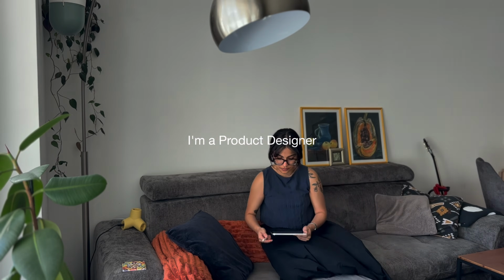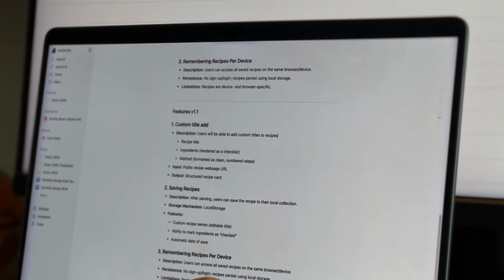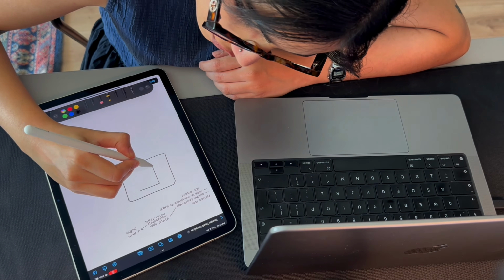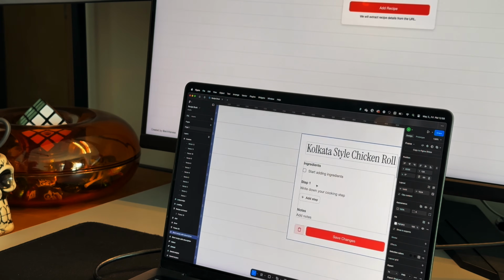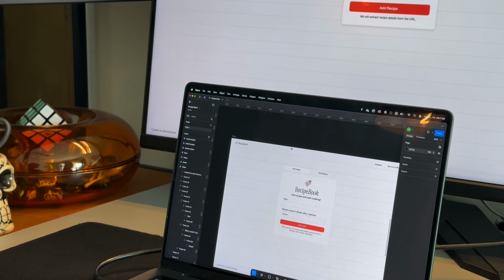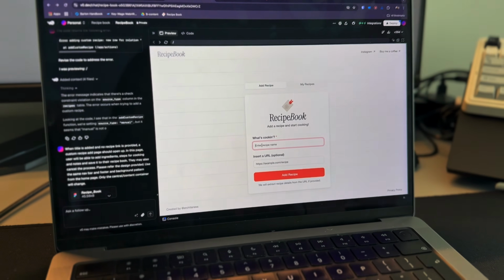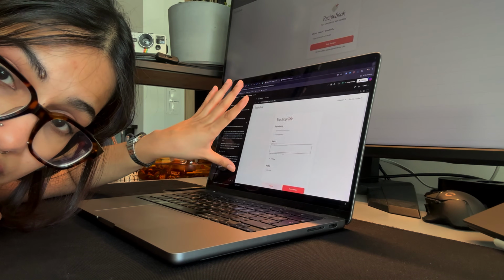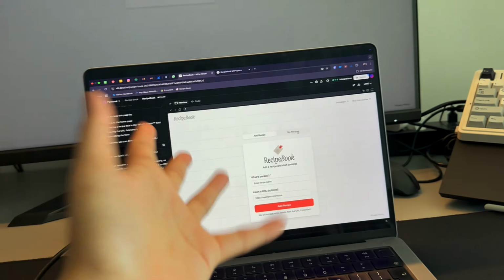Vibecode an App with me | Figma and v0 | RecipeBook | Vlog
Since a lot of you asked for the process I followed for Vibe-coding the RecipeBook app, I created this video to show pretty much how it goes. It is equal parts planning and equal parts chaos.

You'll be able to gain some insight on my design process and also go along with me while I code some new features for my app!

Do check out  @meshtimes

Chapters:
0:00 Intro about adding a new feature
0:36 How to start (Product Feature Document & Wireframing & Userflow planning & Design)
1:32 UI design for the new feature
2:08 Starting to prompt
3:40 First prompt result
5:32 Alternative prompting strategy + Example of a successful prompt
6:56 Prompting for the next feature
7:00 Trial and Error (Prompt results)
8:23 The Final Stretch (Fine tuning and improving UX)
9:30 Results
10:08 Thoughts and conclusions
11:11 Inspiration